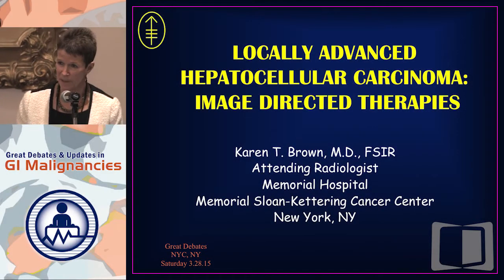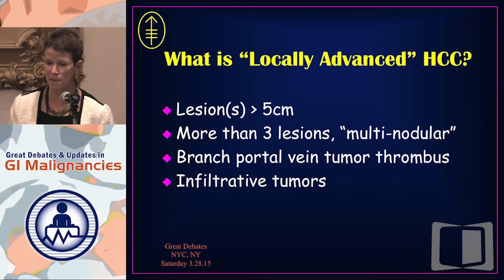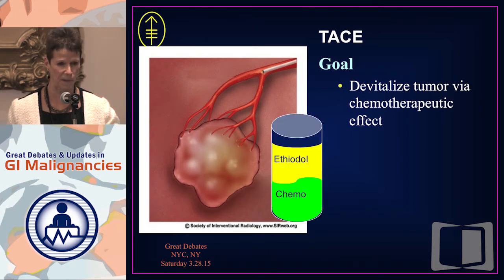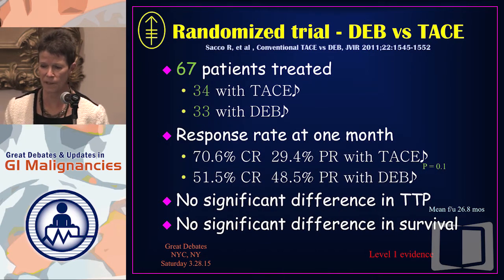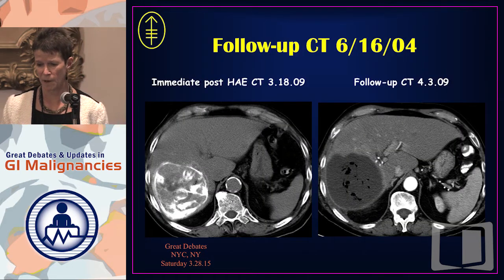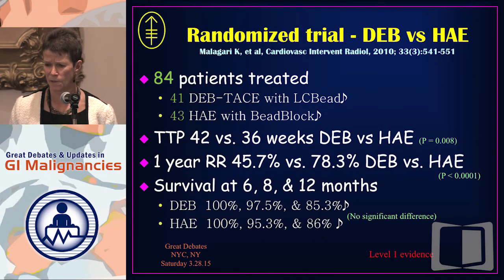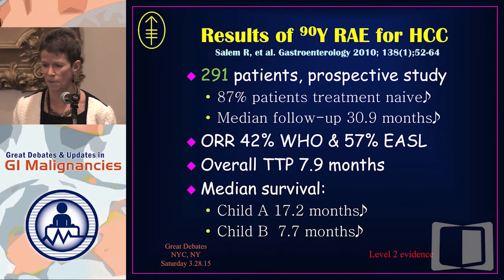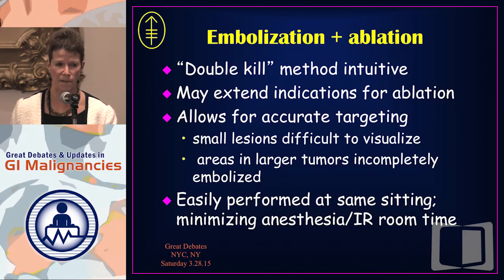Debate 11: Locally-advanced Hepatocellular Carcinoma (HCC) - IR-directed Therapy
Filmed on location in New York during the Great Debates and Updates in GI Malignancies 2015, this webcast is part of a series that provides educational discussions on controversial areas in the management of gastrointestinal malignancies. Join us as nationally-recognized thought leaders take opposing sides on topics of clinical interest, and present updates in standards of care.

In this presentation, Dr. Karen T. Brown argues that IR-directed therapy is the optimal treatment for locally-advanced HCC.